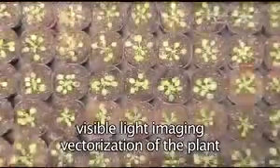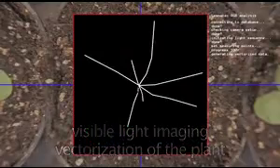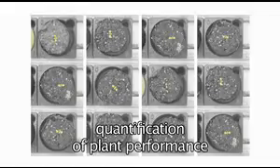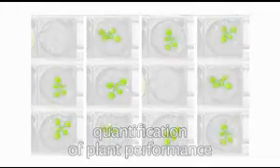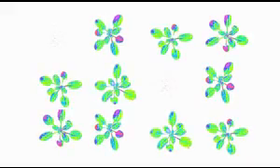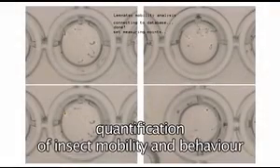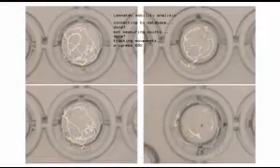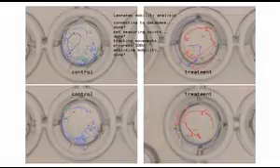Hight Throughput small plant Phenomics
Scanalyzer HTS for hight throughput and high content screening plant phenomics

Following the huge accomplishments in plant genetics the subsequent challenge is the mapping of large populations for a better understanding of plant phenomics and integrated plant performance, thus achieving fast targeted breeding. Introducing the new high throughput and high content plant phenotyping platform LemnaTec provides the technology to answer this new challenge.
The Scanalyzer platform is based on the advanced technology of highly efficient production systems used for example in the automotive industry , though specifically adapted to the rough greenhouse conditions and further developed to meet the particular needs of advanced science-directed breeding.
Plants are phenotyped continuously with the so-called moving field concept enhancing the statistical power of the greenhouse trials. The automatic greenhouse logistic management system moves plants in different greenhouses and from the greenhouses area to the scanning area. The core technology of the system is the LemnaTec Scanalyzer 3D phenotyping platform.
By using latest RFID Technology each plant can be automatically identified and tracked throughout its whole lifecycle in the greenhouse.
Based on multiple wavelength imaging plants are imaged under highly defined conditions in specific chambers. Each single plant can be automatically imaged on a daily basis. Plant specific imaging protocols lift the plants and define camera magnification in order to achieve optimized imaging of all growth stages.